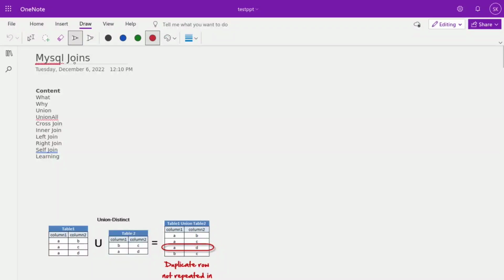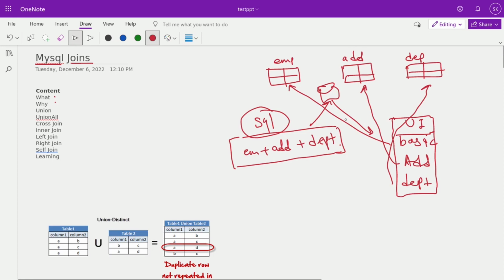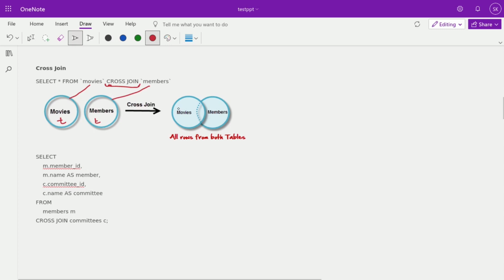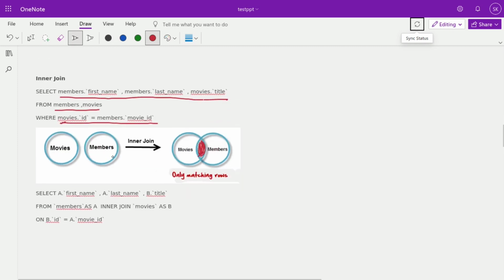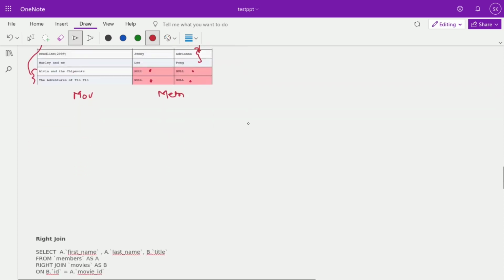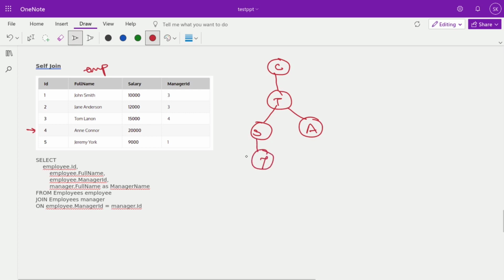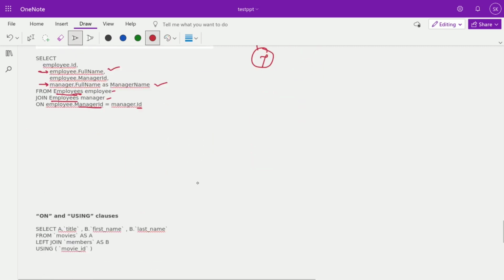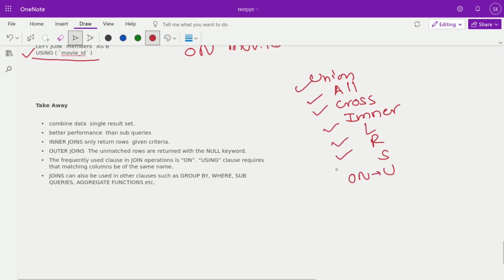Join Query in SQL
Content / Agenda : Below Points are covered in Video
What is Join
What is union
what is union all
Difference between union and union all
detailed explanation of below joins with Example
left Join
right Join
inner Join
outer Join
Self Join
Interview Question on SQL Joins